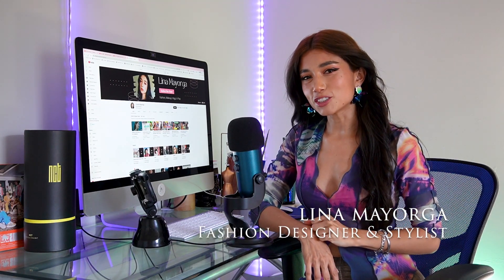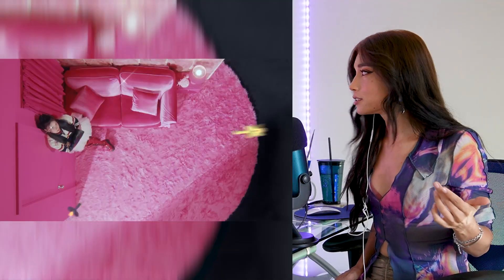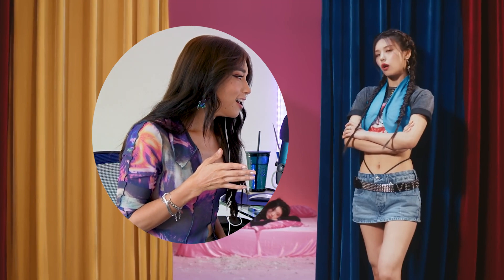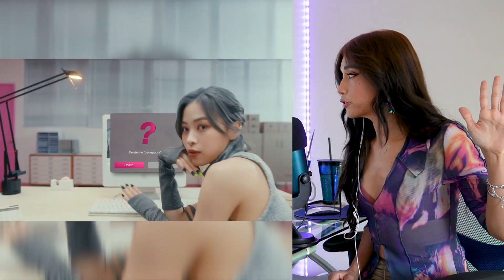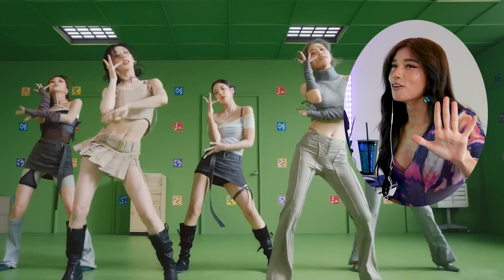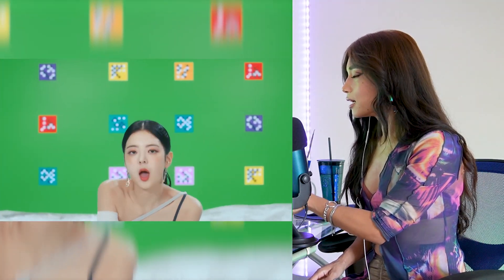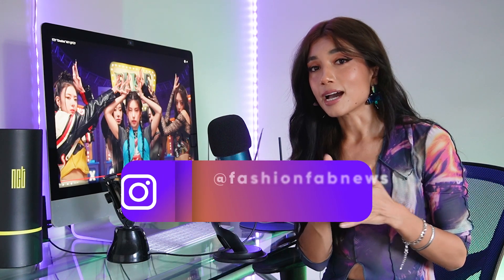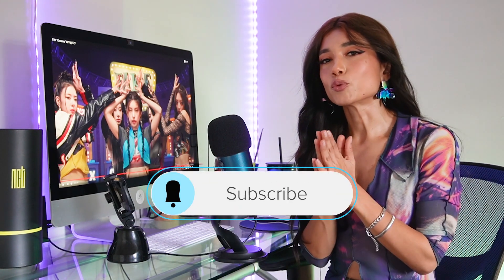Fashion Designer Reacts to ITZY “Cheshire” MV | Reaction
ITZY “Cheshire” M/V @ITZY REACTION

~ Hi, I am a sustainable vegan fashion designer who graduated from Parsons The New school in NY, have my own sustainable brand that goes by my name , I have worked for brands like Calvin Klein, Prabal Gurung, Vera Wang, and have won and got to be a finalist for sustainable design awards like ISKO Denim Talent Award, Wear We Are Going Award and Redress Sustainable Design Award. Support my journey to grow my brand, promote sustainable fashion, and share my love for K-fashion and K-pop.  Thank you.